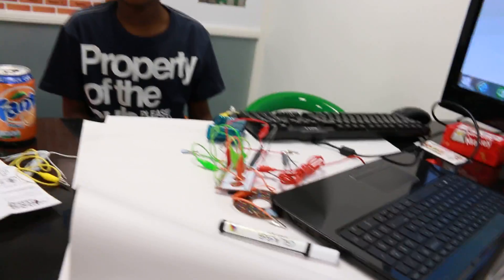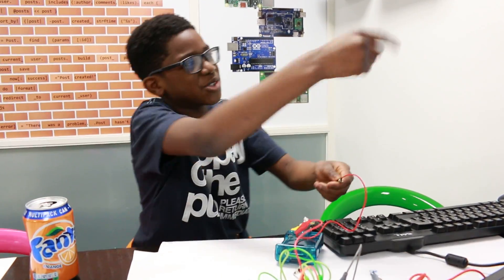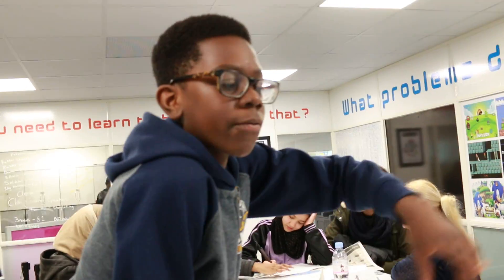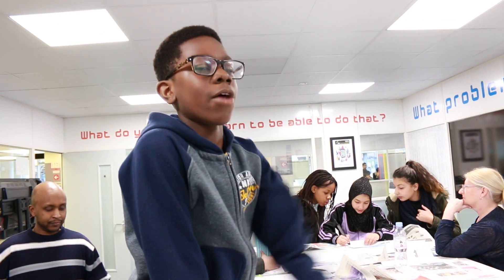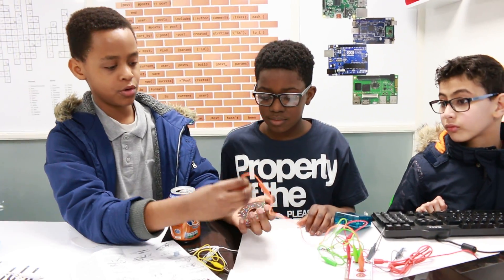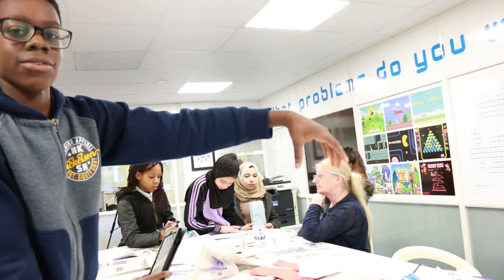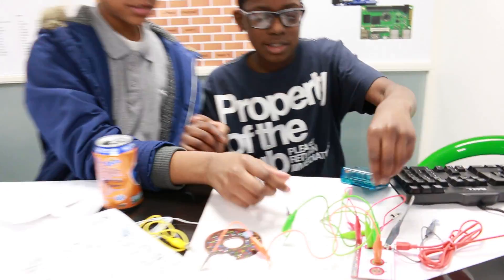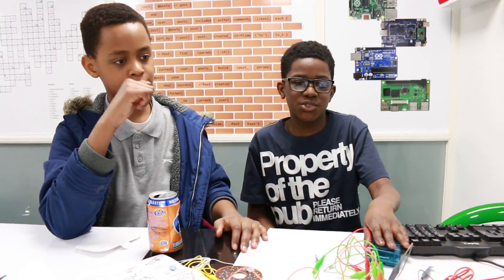Kids Showing Makey Makey with every day object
DigiLab is a place of attraction to try new tech, join a coding class and host your party with DigiLab. 3D Printing, Gaming, Robotics and more.